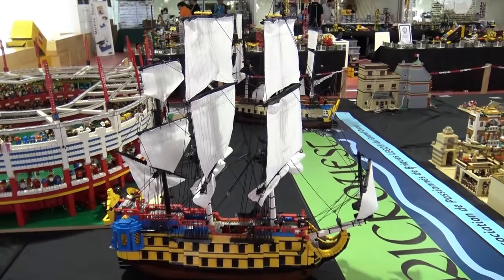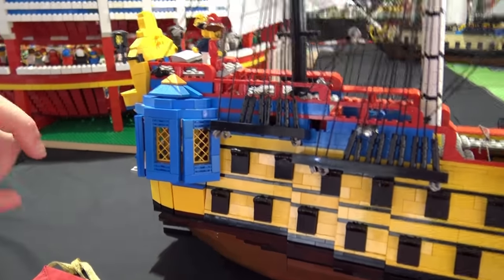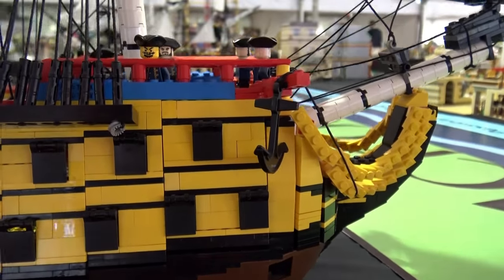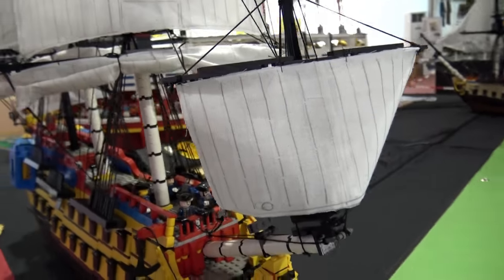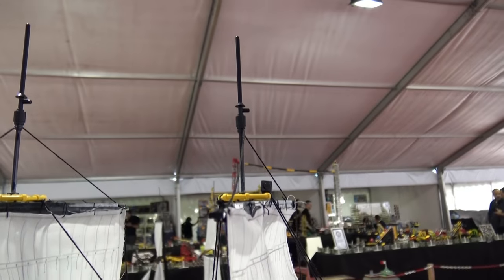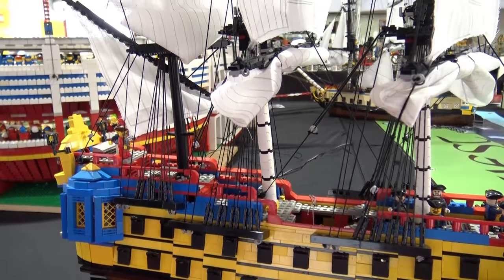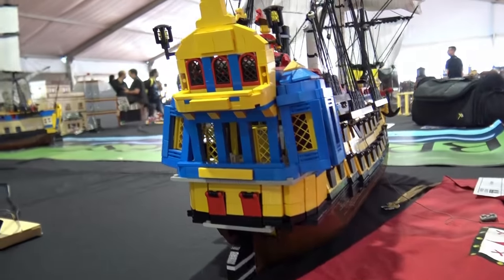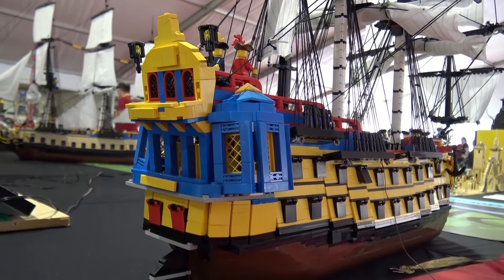LEGO Adventures of Tintin Unicorn Ship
Laurent Le Berre talks about his LEGO Adventures of Tintin Unicorn Ship at Paredes de Coura Fan Weekend in Portugal.